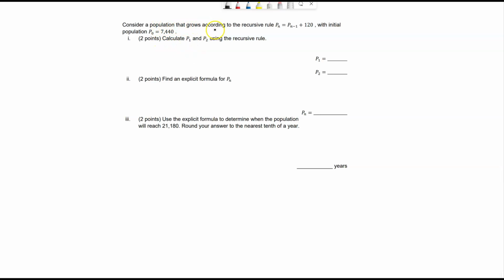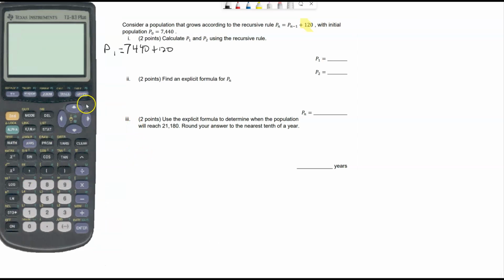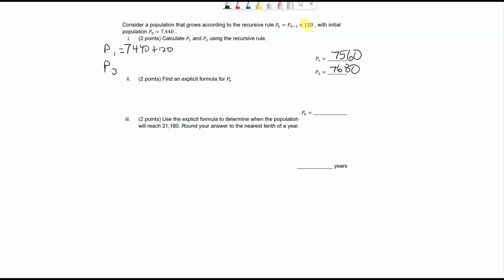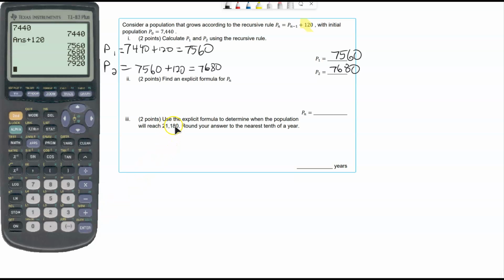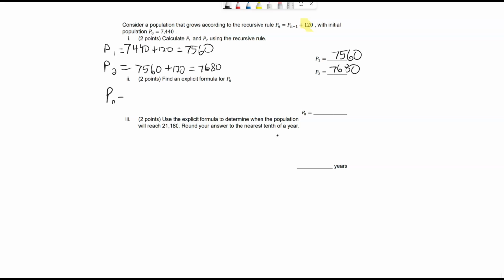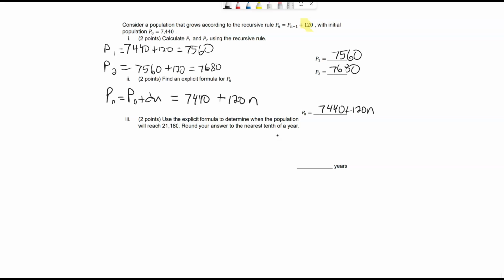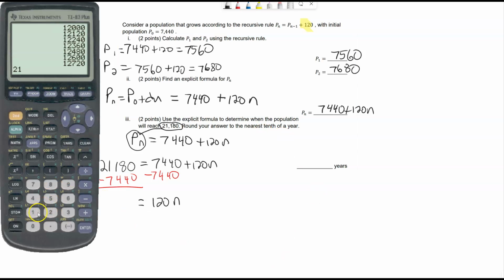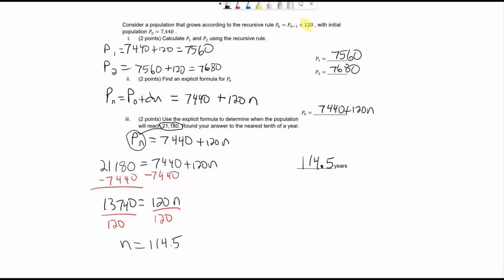QR 103x Linear Growth Model From Recursive to Explicit and Estimate Time